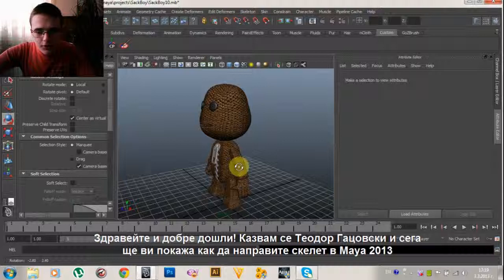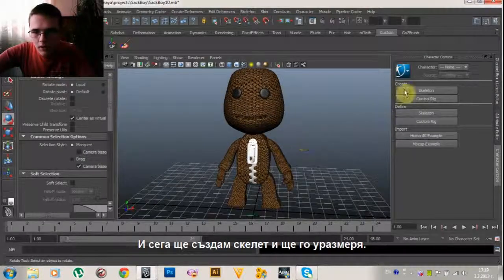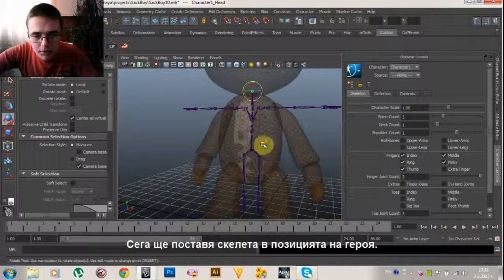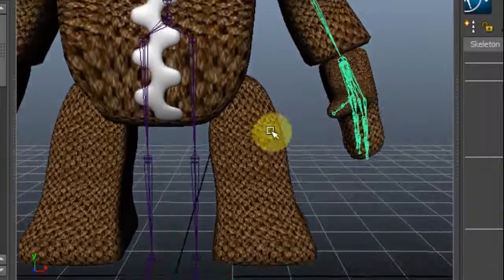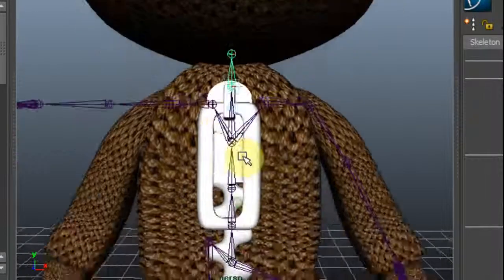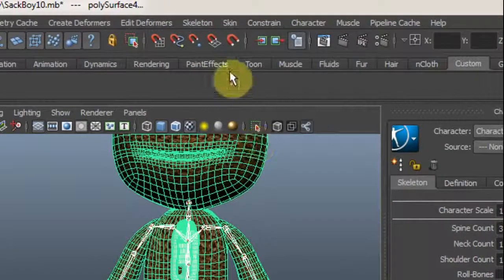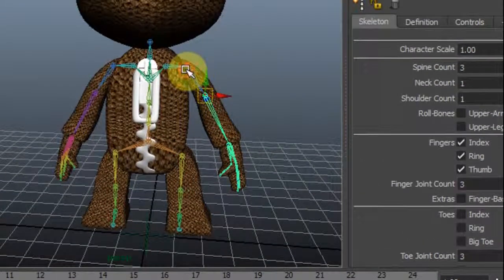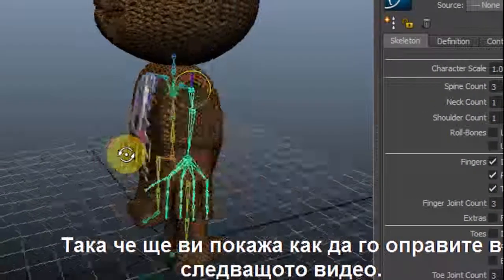Rigging SackBoy Part 8)_x264